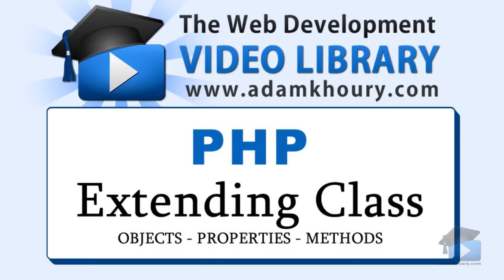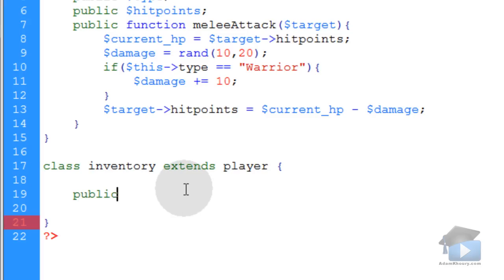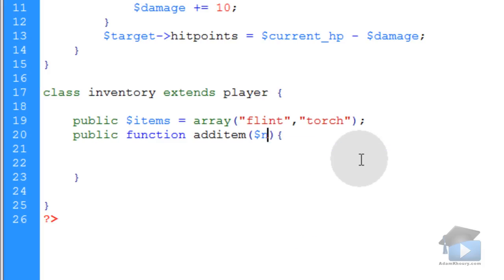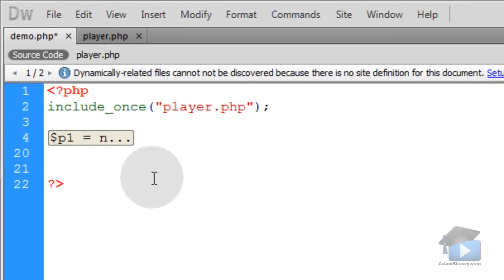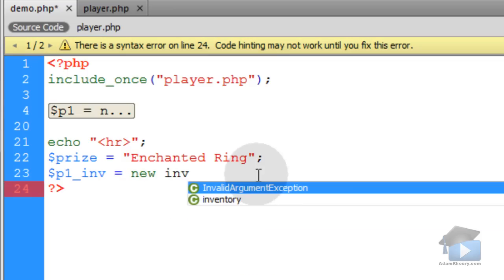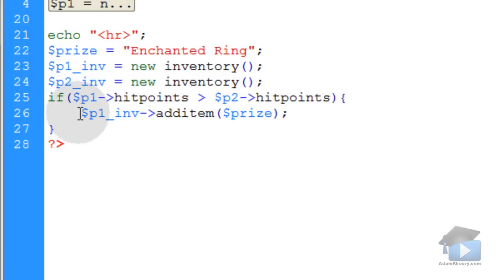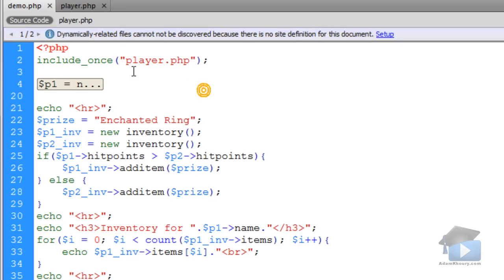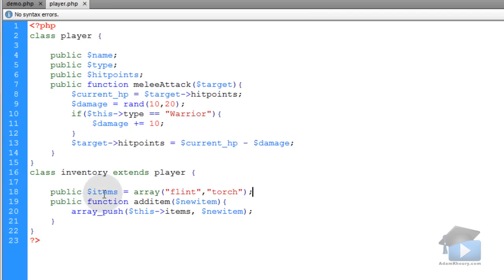PHP Tutorial - Extend Class Object Oriented Programming OOP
Learn to extend your base class with a subclass in PHP object oriented programming.